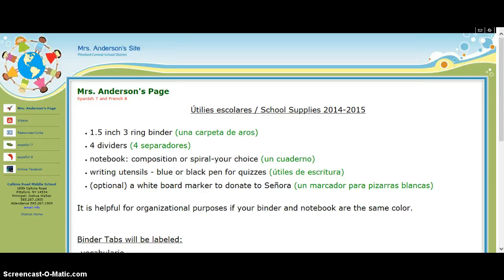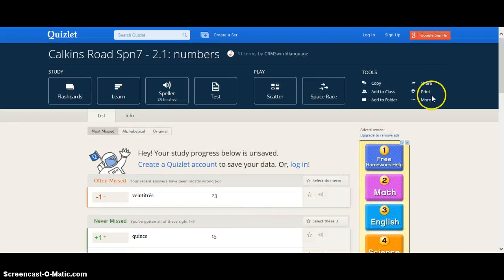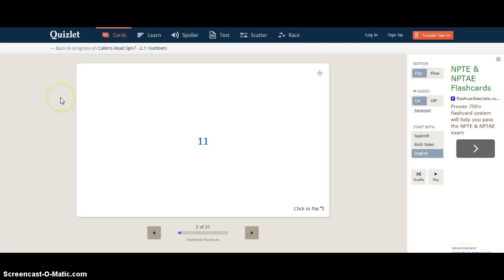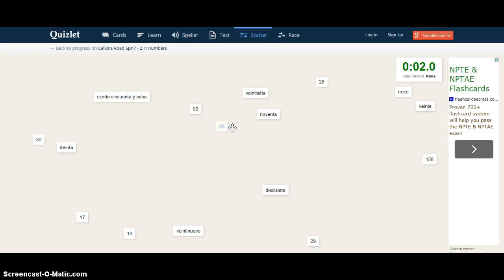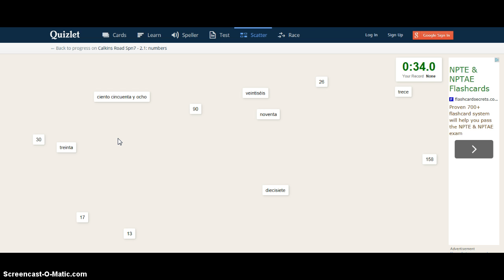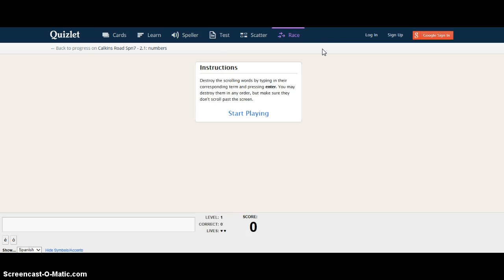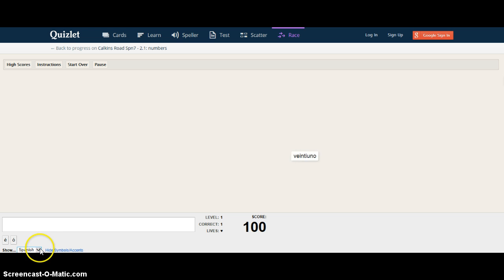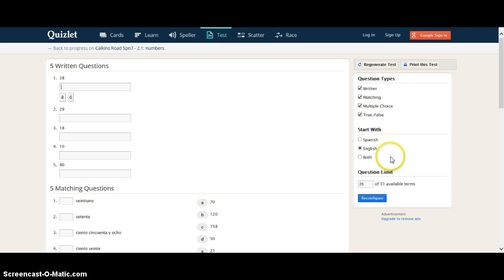How to Use Quizlet